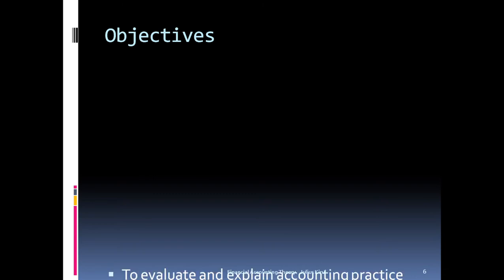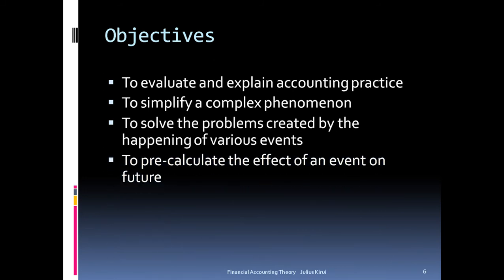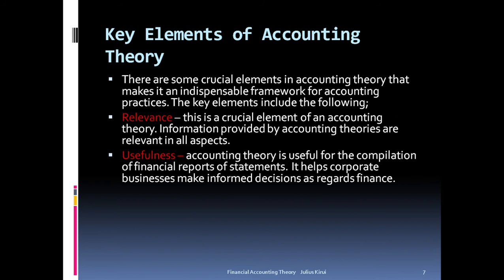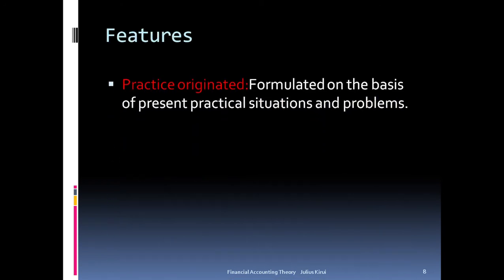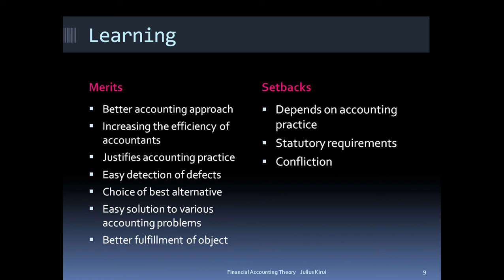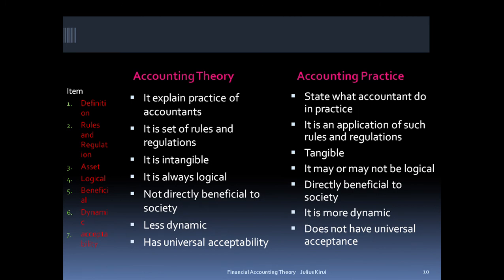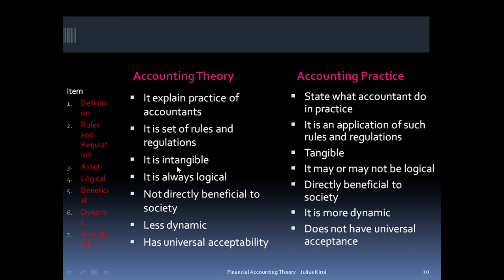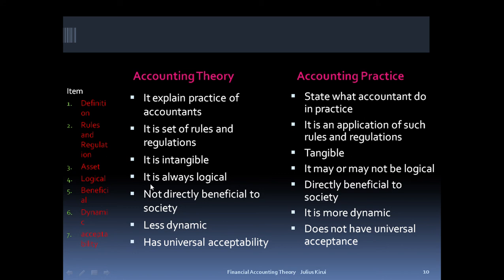Understanding Financial Accounting Theory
The objective is to understand the definition, features and differences between accounting theory and Accounting Practice. Learning is a theory, enjoy it.